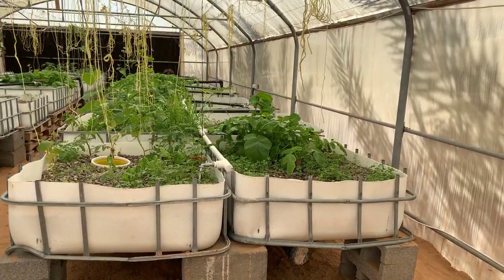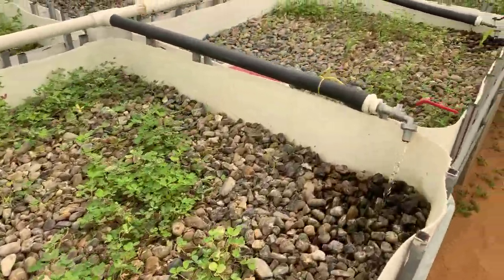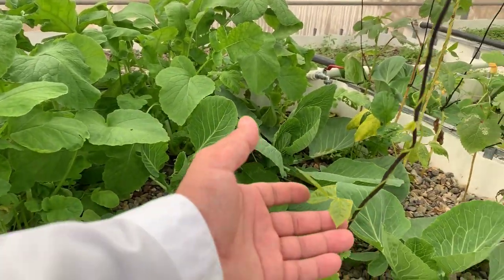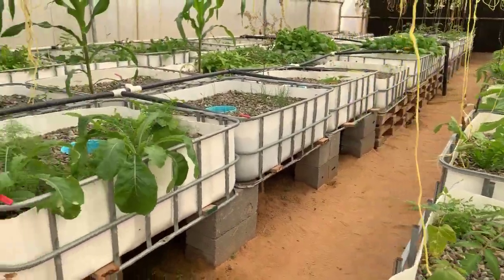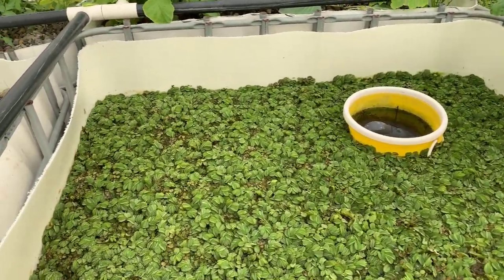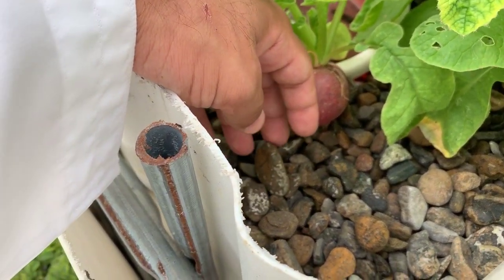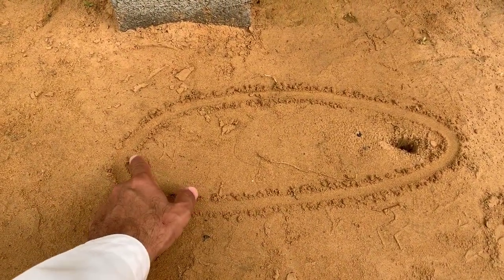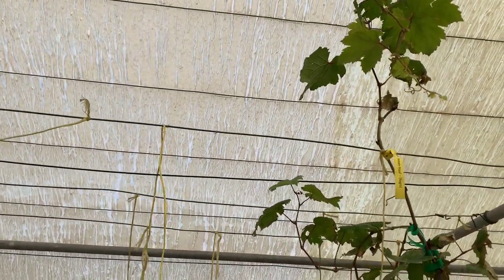Doing Aquaponic system in green house in UAE :) - update 3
Ever since we built the aquaponic system in our greenhouse;  we thought of sharing this with all of you out there to benefit and learn from each others too :)
It's located in our farm here in Abu Dhabi (UAE).
If you live in UAE and would like to come and visit us you're more than welcome :)